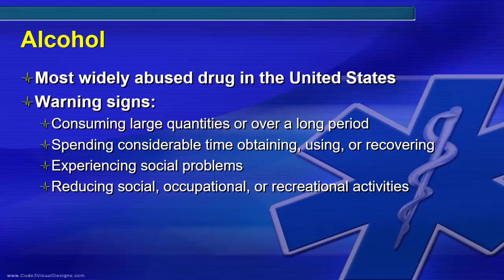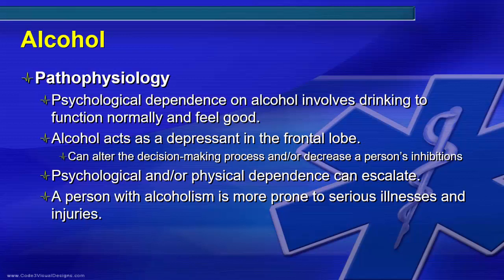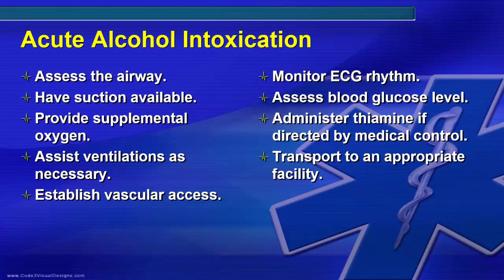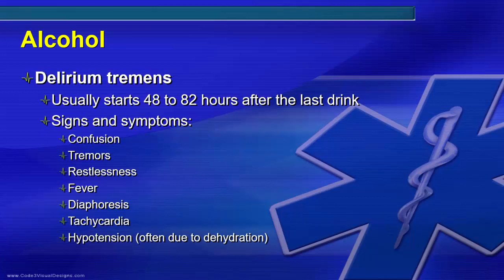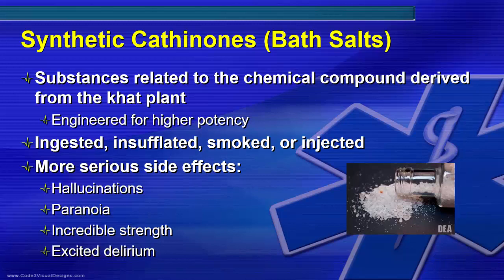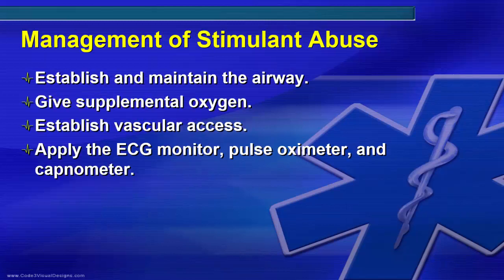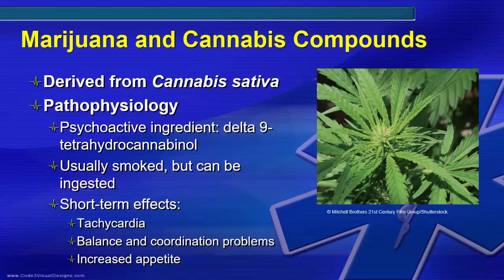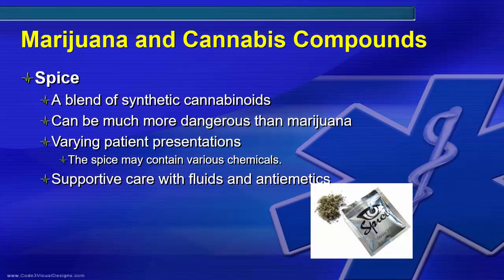Toxicology Part 2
Part 2 of SUSCC EMS' toxicology lectures. This includes Pathophysiology, Assessment and Management of Abuse of an Overdoes  of Alcohol, Stimulants, and Marijuana.